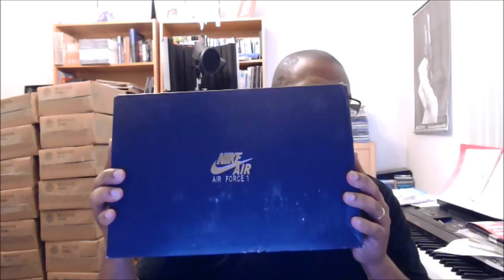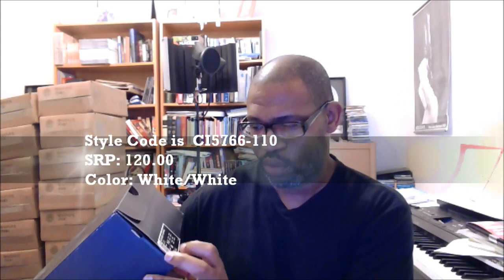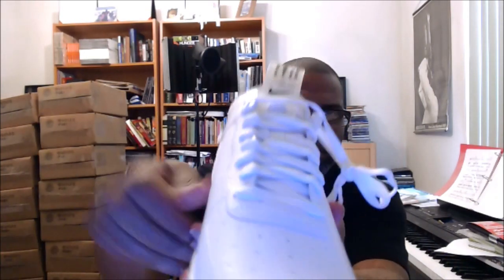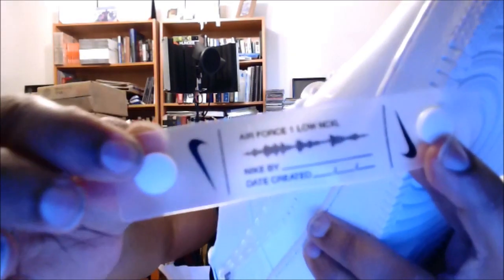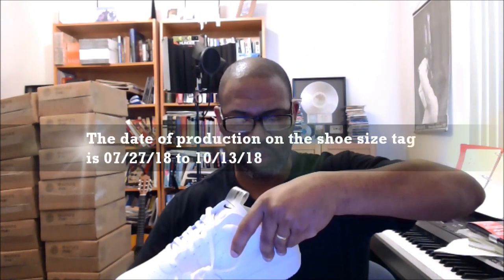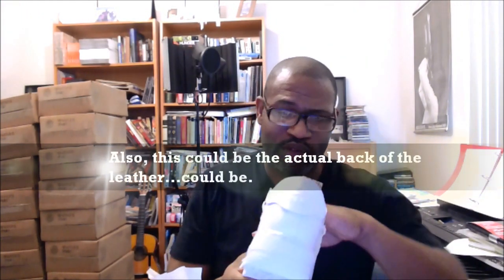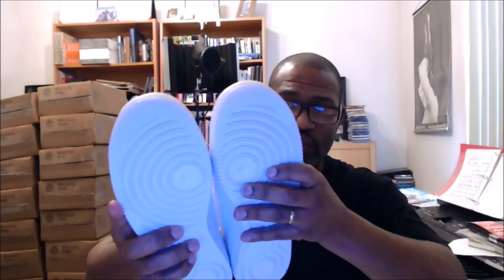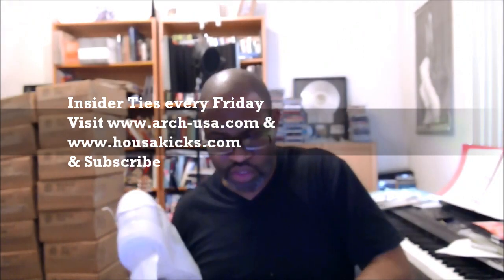Nike Air Force 1 Low NCXL OBJ CI5766-110 White/White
The Noise Cancelling Pack wasn't avaiable everywhere so it held a pretty high value initially. The all white sneakers in the pack were made to be deconstructed and given your own personal touch. The Air Force 1 was designed and endorsed by Odell Beckham Jr who made his escape from New York and will have to overcome all of the noise to prove that the Giants made a big mistake.